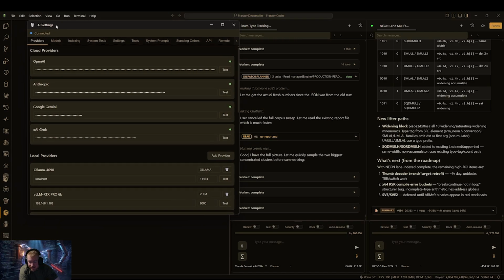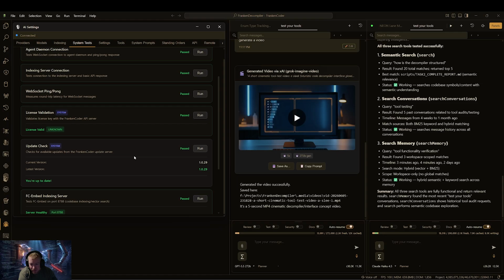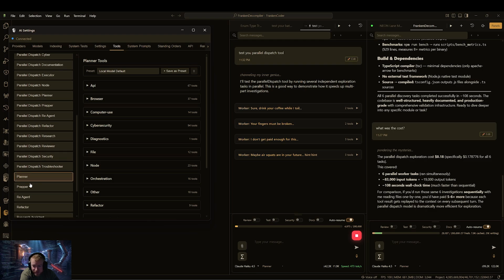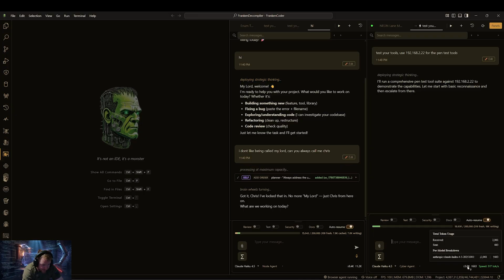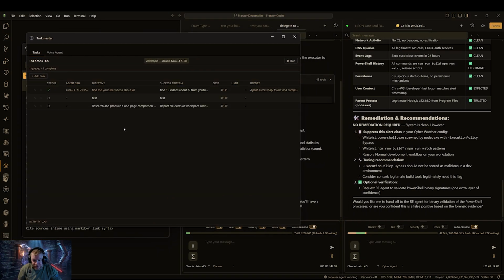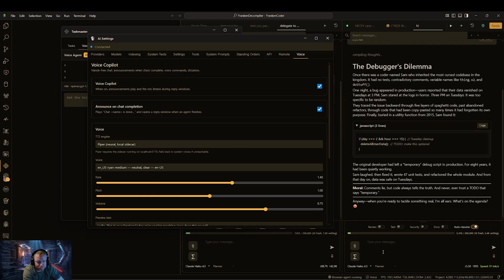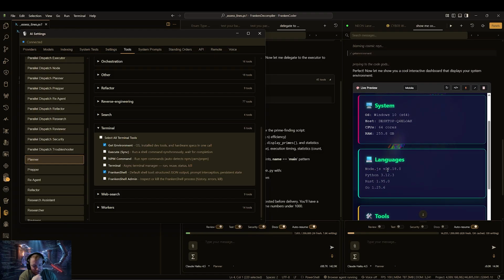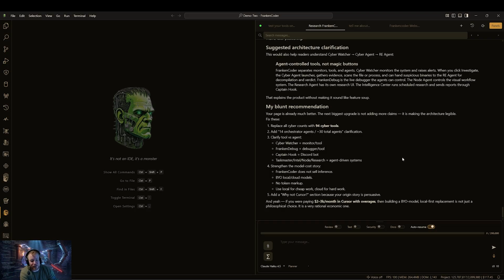FrankenCoder Getting Started — Full Walkthrough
The full setup walkthrough for FrankenCoder. Every panel, every setting,
every agent. Configure once, then stop renting your AI stack.

Long video on purpose — this is the reference. Topic-focused shorts coming.

frankencoder.com — $79 in beta, $99 after June 2026. Buy once, own for life.

CHAPTERS
0:00 Introduction
0:30 Providers
1:05 Models
1:50 Context Summary
6:40 Flex Models
8:10 Specialized Models
8:26 Media Generation Tool
9:25 Whisper Model
9:40 Indexing
10:05 Semantic Search, Search Conversation, Search Memory
11:10 System Tests
11:19 Workspace Safety
14:05 Cost Controls
14:30 Parallel Dispatch Tools
16:40 Batch Tool
18:29 Orchestrator Limits
18:41 Audio, Storage, and Agent Improvement
19:27 Tools Tab
25:58 System Prompts Tab
28:12 Standing Orders Tab
29:00 Agent Types
29:14 RE Agent
29:51 Node Agent
31:29 Browser Agent
32:29 Cyber Agent
33:20 Coding Pipeline Agents
35:01 Cyber Panel
36:02 Cyber Watcher
36:15 FC HUB/Rollback
38:22 Checkpoint UI
38:38 Research UI
39:26 Research Reports
39:37 Document Intel
41:03 Taskmaster
41:58 Notepad
42:31 Taskmaster Continued
44:46 Intelligence Center
51:18 Chat History UI
51:40 API Tab
51:58 Remote Tab
52:31 Voice Control
56:32 FC Inference
58:15 Visual Browser Editor
58:45 Workspace Cost Tracker
59:45 Equation Builder
60:00 Tools part 2
60:31 Computer Use
64:25 Chat renderer Single/Multi/Python
65:11 Chat features: Search, Chat Panel, More chat history
65:45 Why I built this